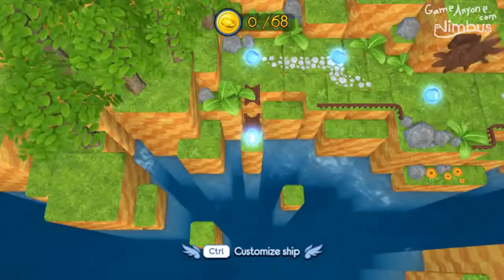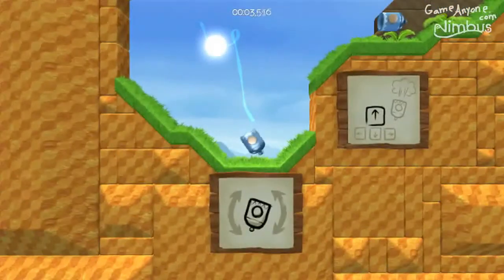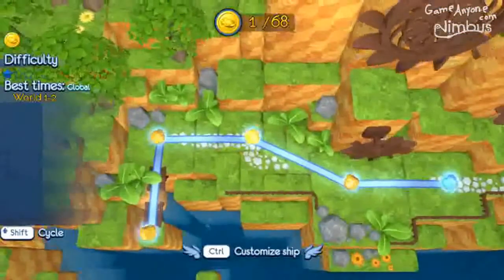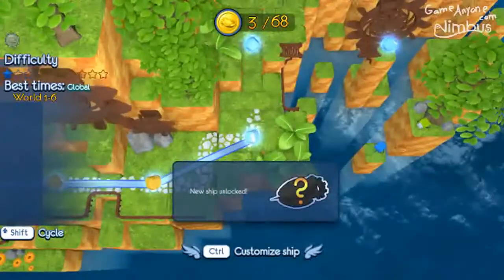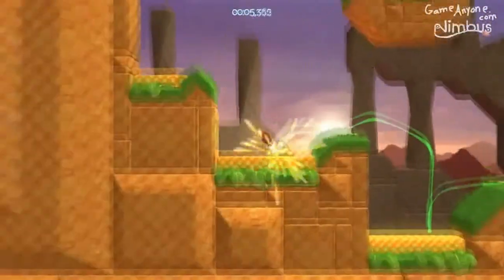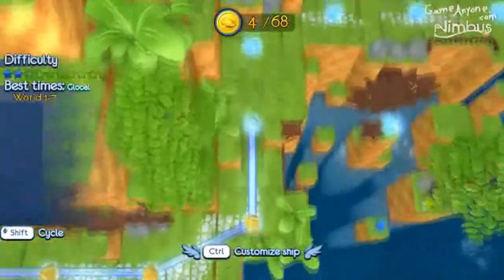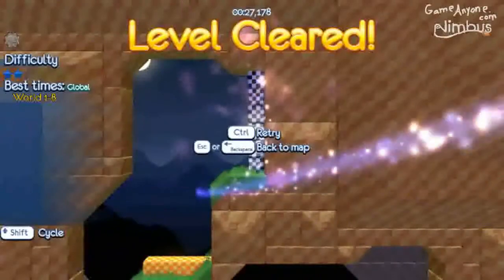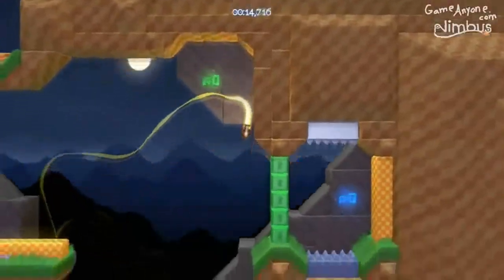Let's Play Nimbus 01: A tiny, clever Spaceship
In a fantasy world full of colorful puzzles and scenery, a small spaceship seeks out to free his girlfriemd from the evil clutches of Dr. Lord Baron von Eyeball. Will he be victorious in the end?

Brought to you on behalf of gameanyone.com ~